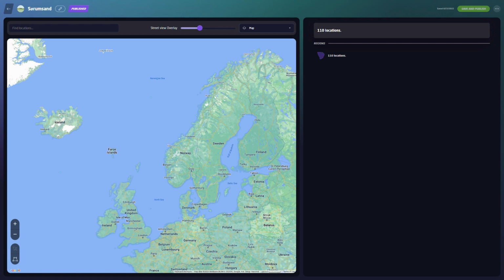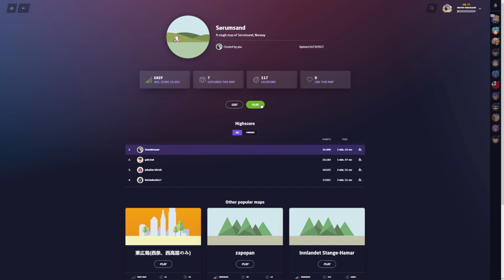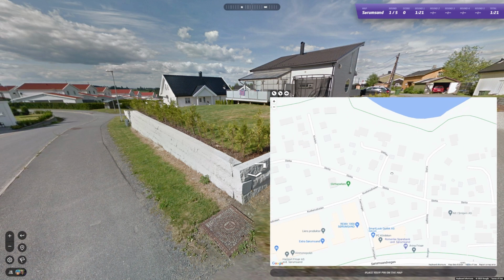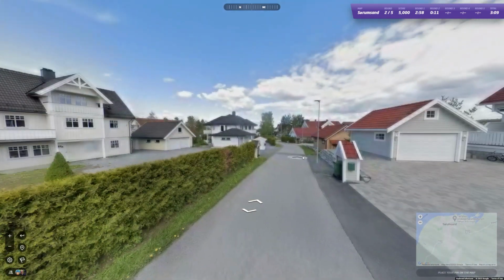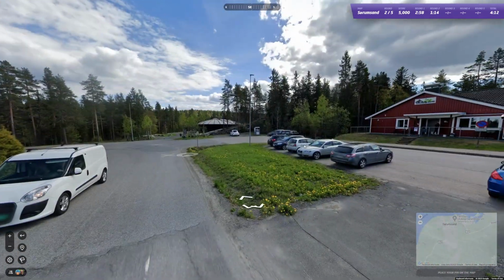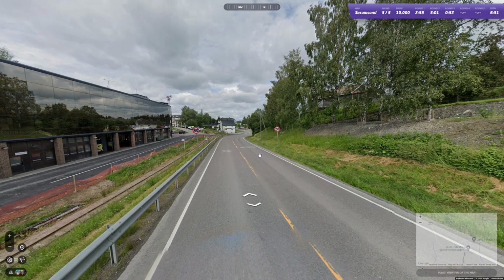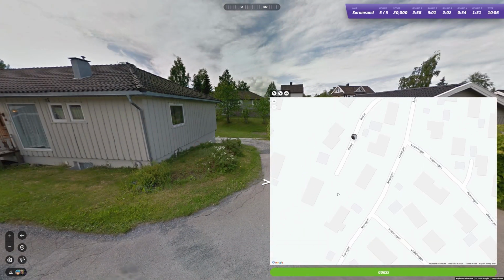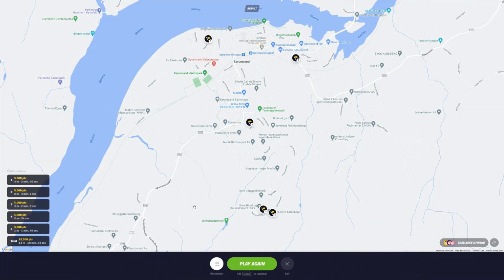Ep. 65 Norway Urban(ized) on Geoguessr: Sørumsand - small riverside town